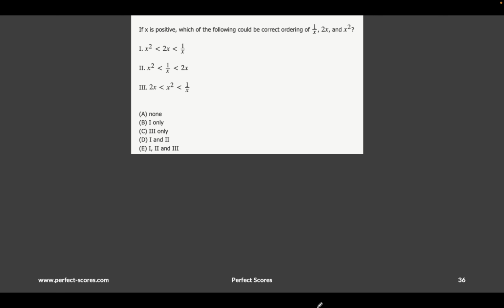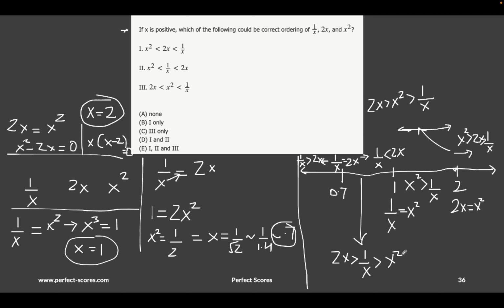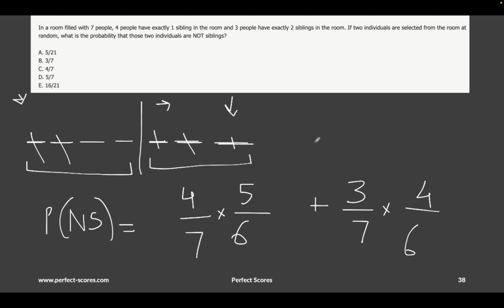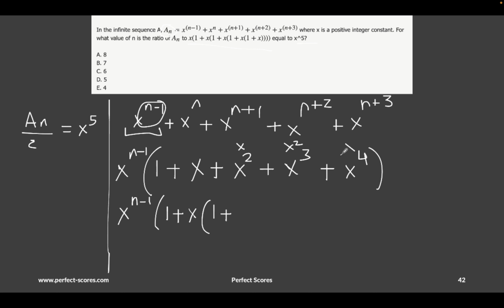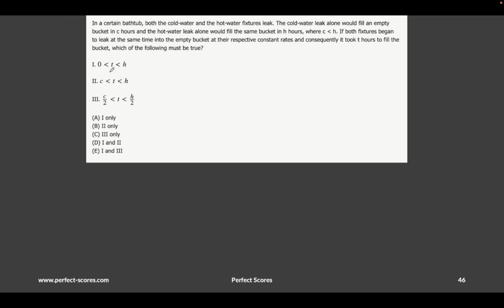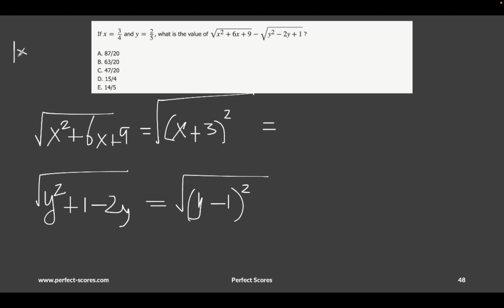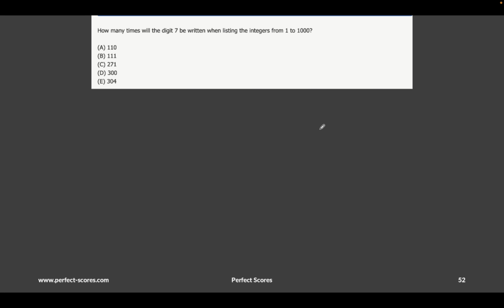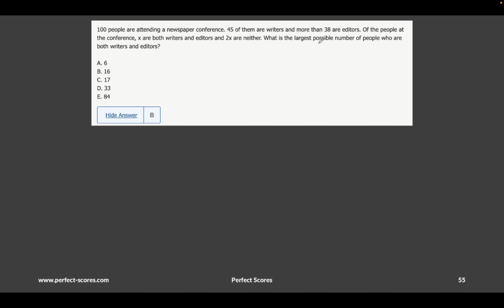Top 10 Hardest GMAT Problem Solving Questions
In this video 🎥, we tackle and successfully solve 🧩 the 10 most challenging GMAT problem-solving questions 😱. We break down the complexity of each problem into comprehensible steps👣, demonstrating strategies and techniques📚 to navigate through them. We also share insights and tips💡 to improve your speed🏃‍♂️ and accuracy🎯, so you can confidently tackle any GMAT problem-solving question you encounter 💪.